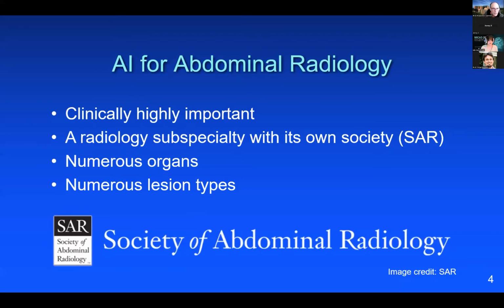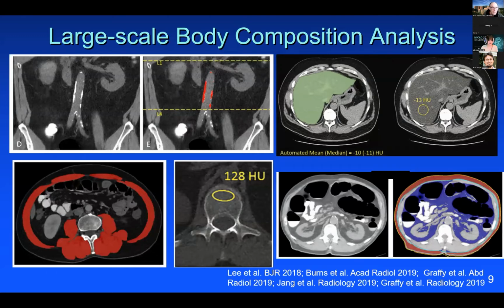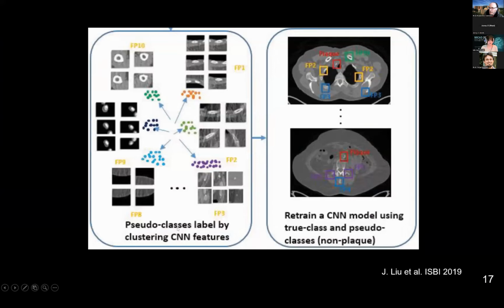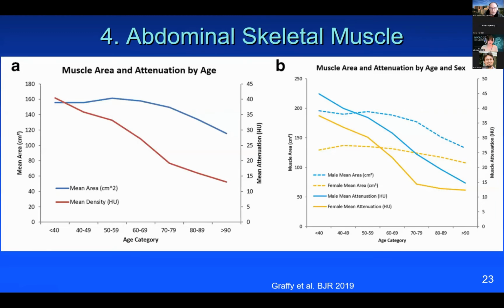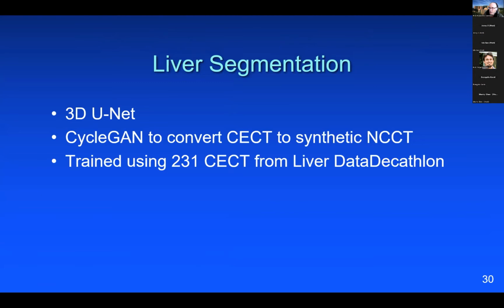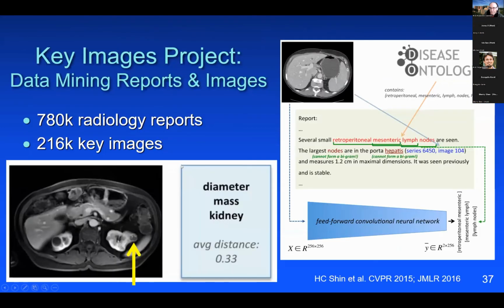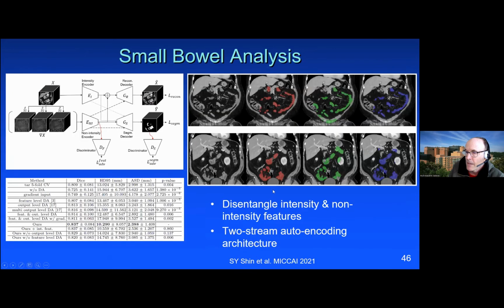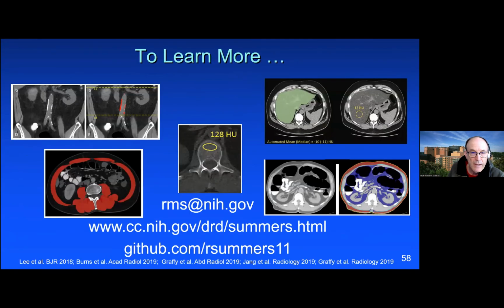Keynote speech by Prof. Ronald Summers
National Institutes of Health (NIH), USA